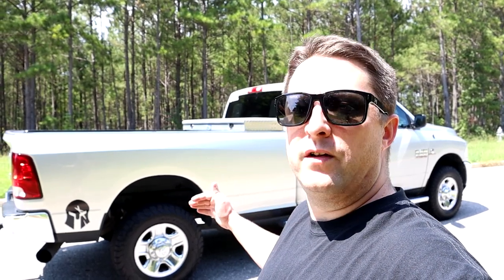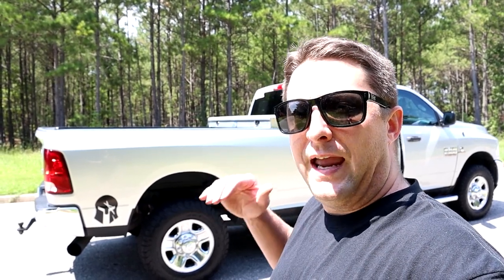New KARNAGE Performance Muffler On RAM 2500 6.7 Cummins Diesel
In this video we install a 5" karnage performance diesel muffler on my 2017 RAM 2500 4X4 longbed 6.7 Cummins.

runcam 2